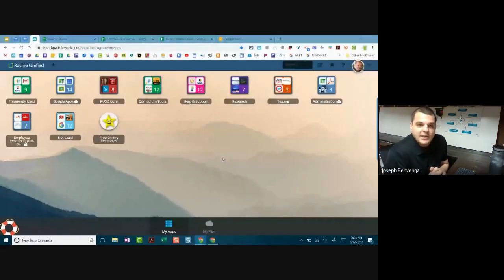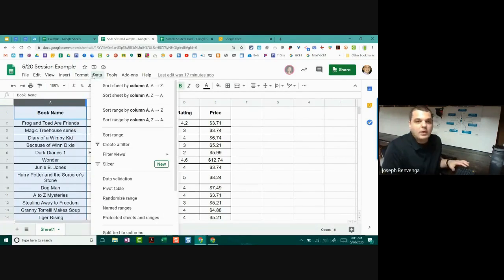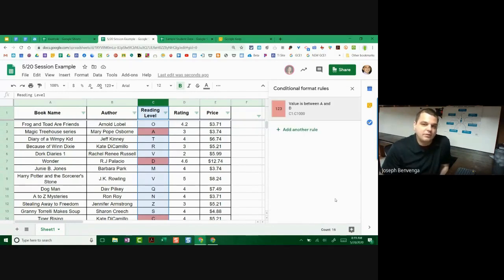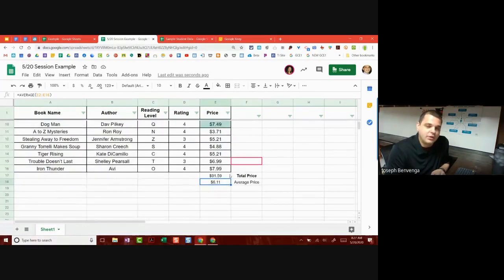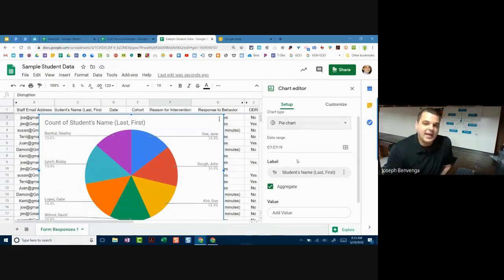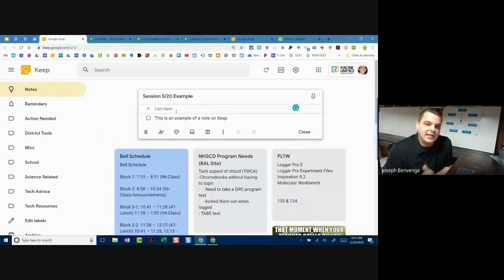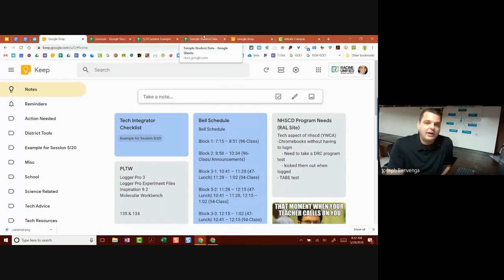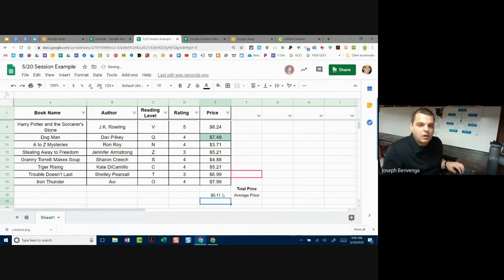Sheets & Keep May 20th 8 AM